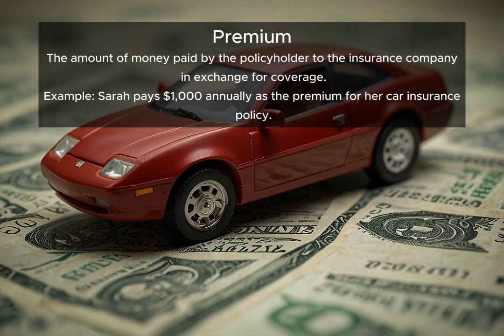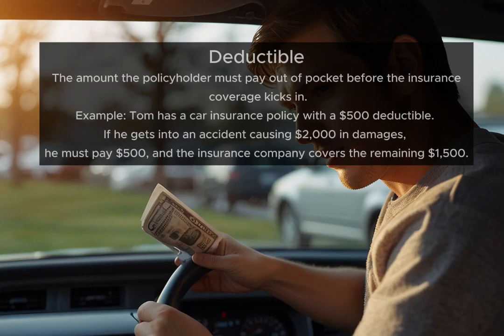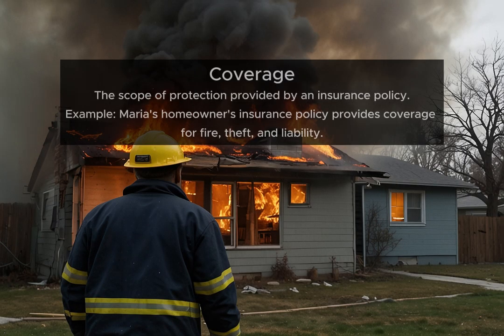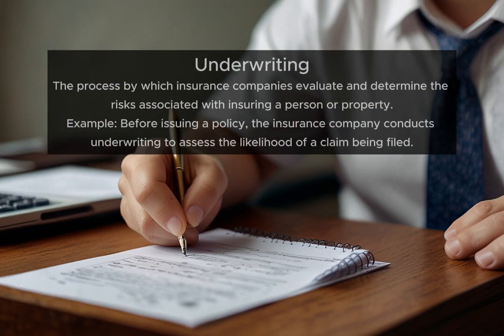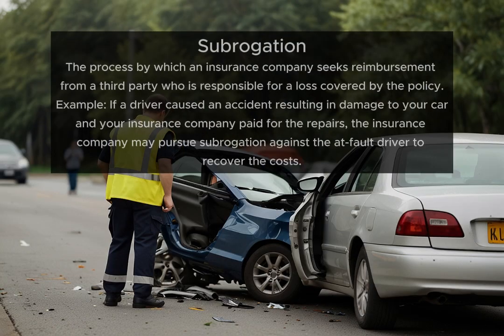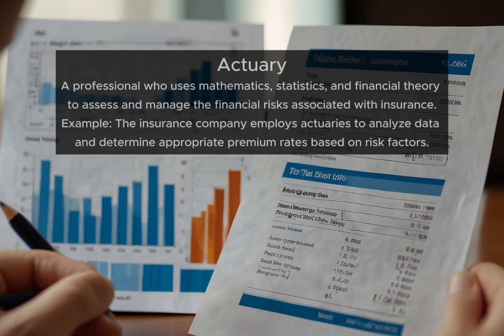Property and Casualty Insurance Must Know Terms for Exam Part 1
Basic Property and Casualty Insurance Must Know Terms for Exam Part 1.

Hello everyone and welcome to learneasy youtube channel.

In this video we will learn basic terms for property and casualty insurance for exam.